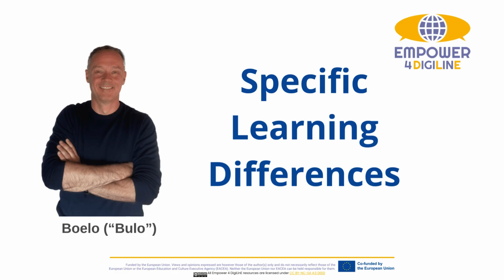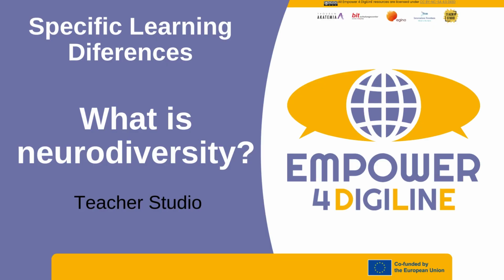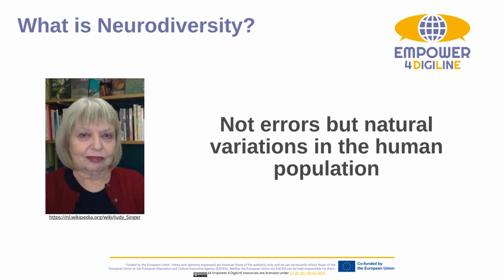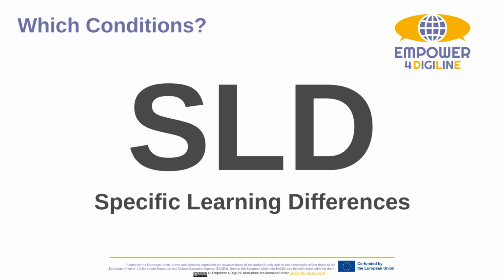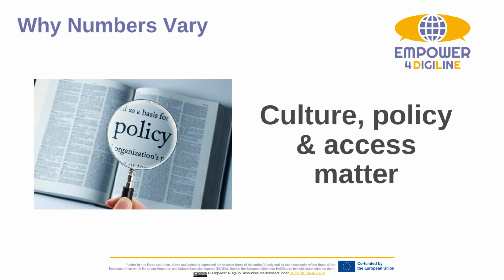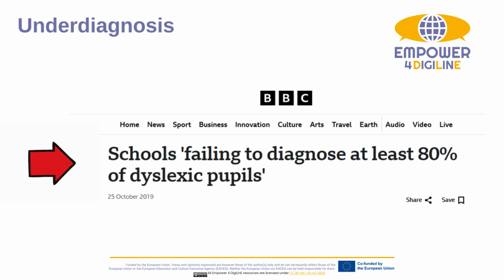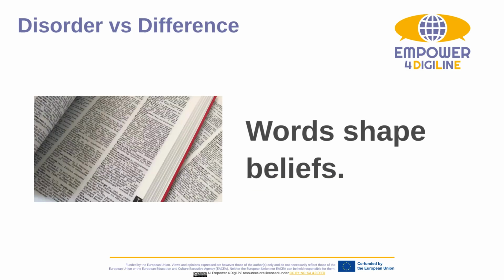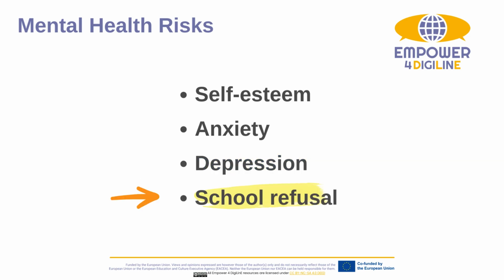MOOC 1 - SLDs - Video 1 - What is Neurodiversity?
In this first video of the MOOC we will look at neurodiversity in general.

This video is part of the Erasmus Plus project Empower4DigiLinE.

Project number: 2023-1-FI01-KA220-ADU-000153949